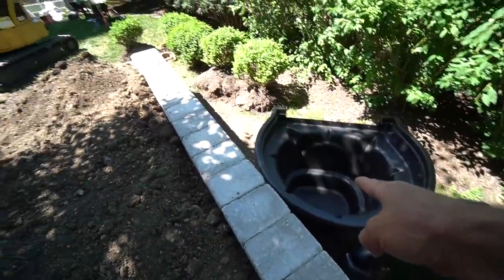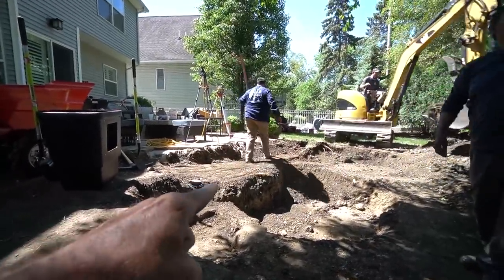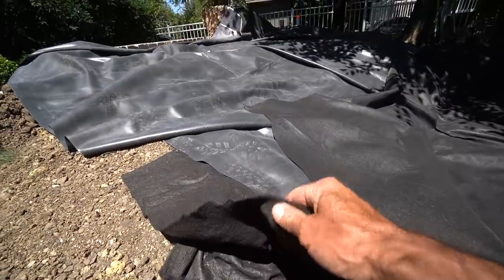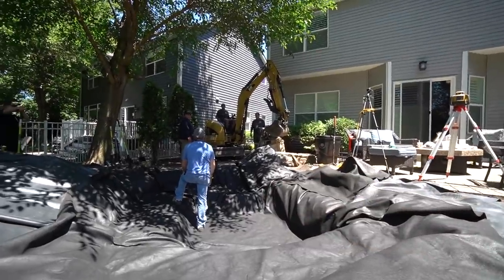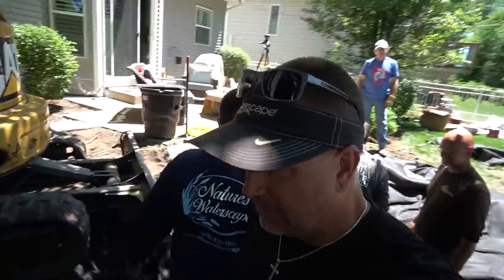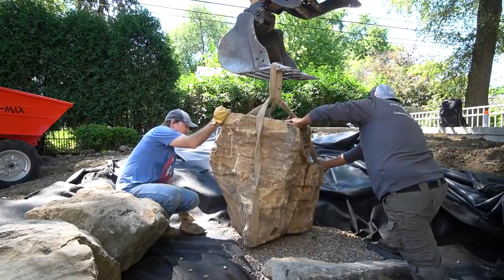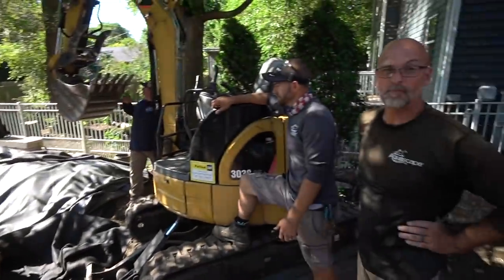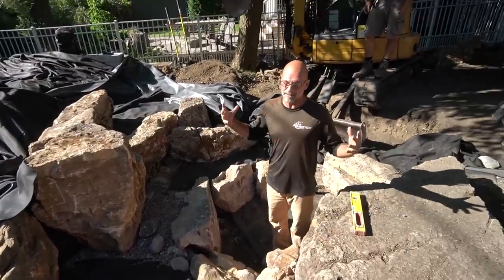Access Challenges on TWO Day Pond and Waterfall Build - Part 2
Our improvisational skills are put to the test because of the challenging access on this build. Today we begin rocking in the pond and work our way toward building the waterfall!